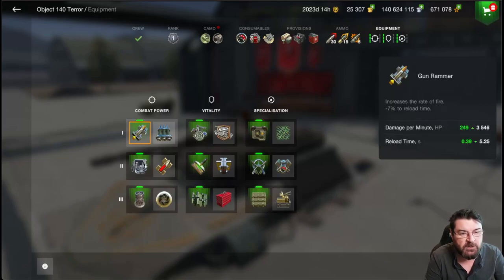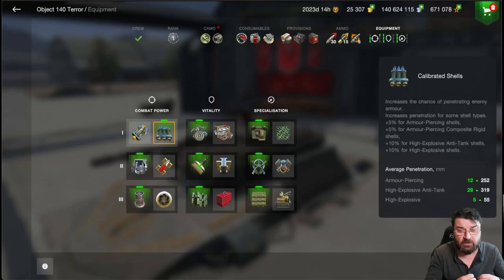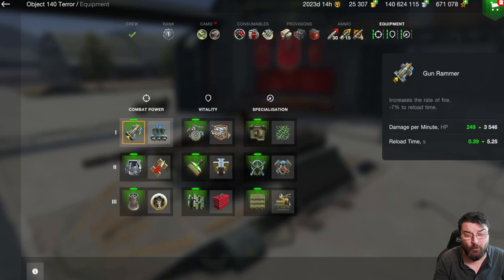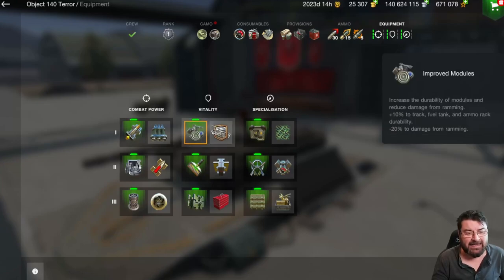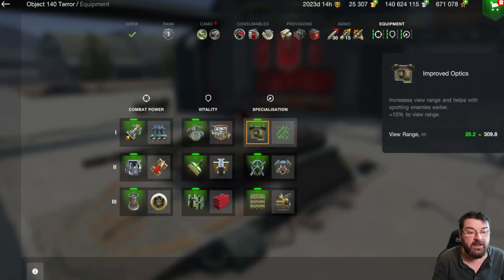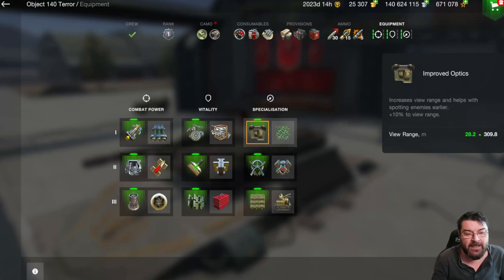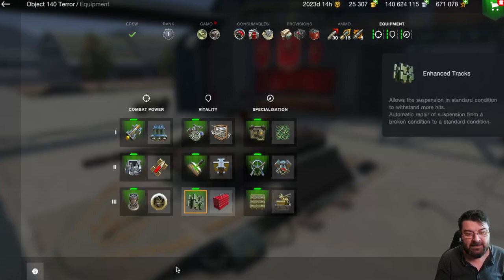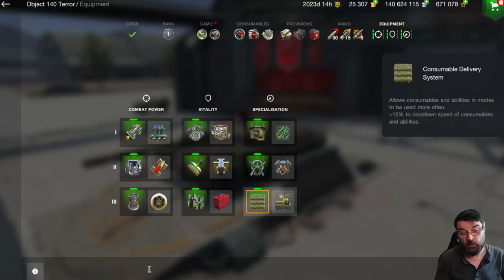What EQUIPMENT should you use in World of Tanks Blitz?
A drab video I know, what with no OP replays, but an important one nonetheless :)